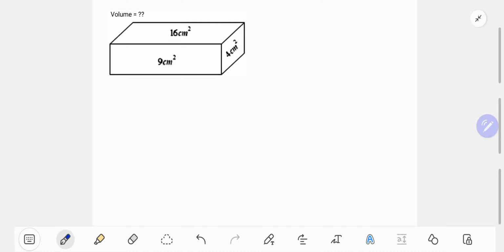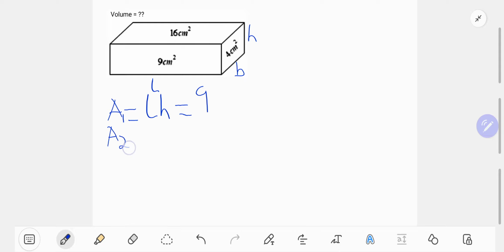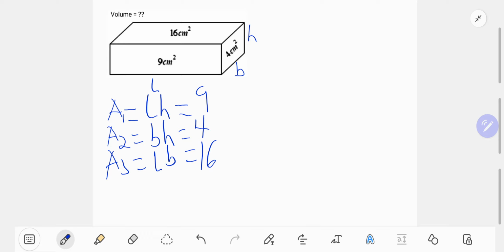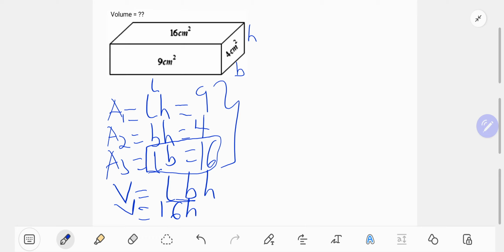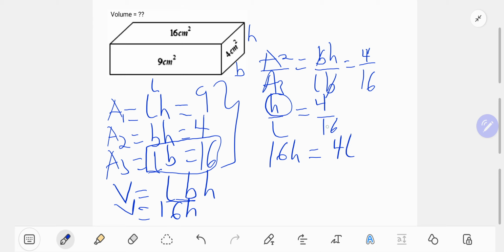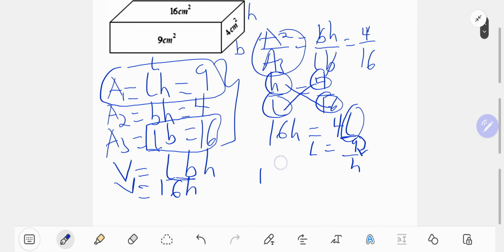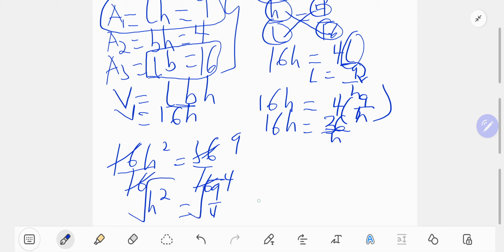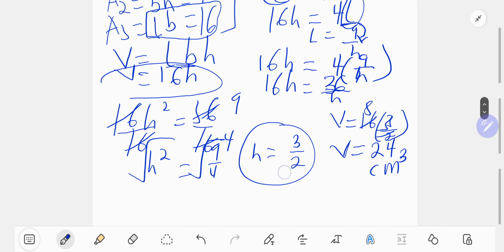Finding the volume of a cuboid using areas.